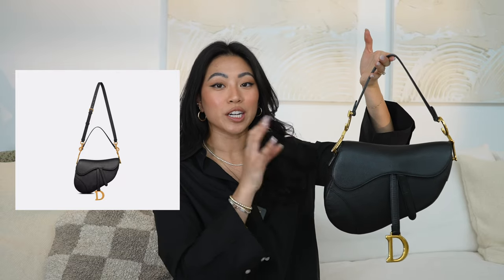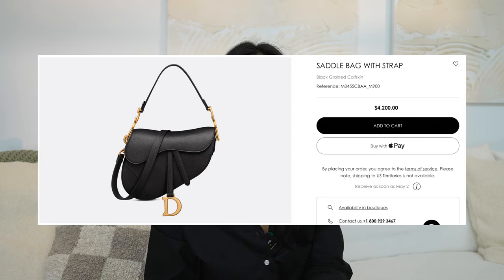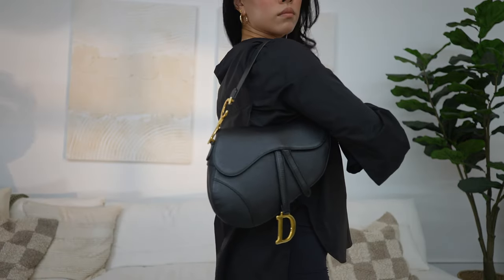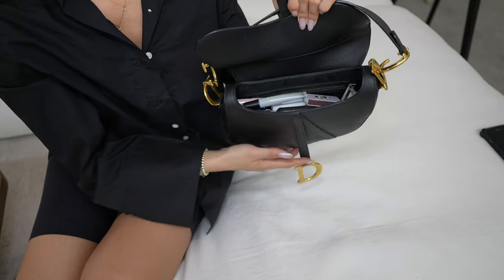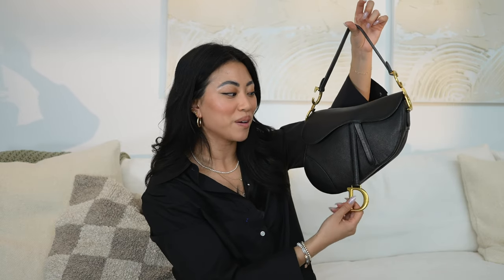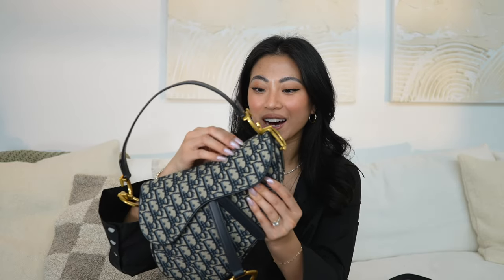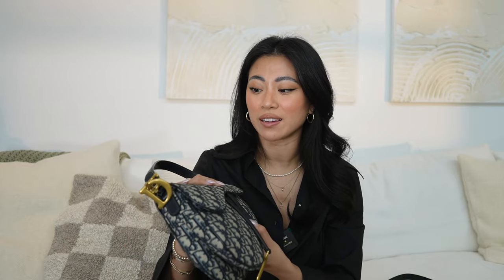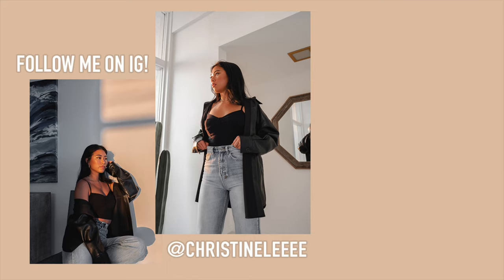DIOR SADDLE BAG: Is it worth your $? What it fits inside + full review 🤭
After owning this bag for almost 3 years now, I finally have a full review on this bag and if I would go back and buy it again... Links are down below! Thumbs up this video if you want to see more like this? What should I review next?

MEASUREMENTS
Height: 5’6”
Weight: 135lbs
Chest: 34A
Waist: 26”